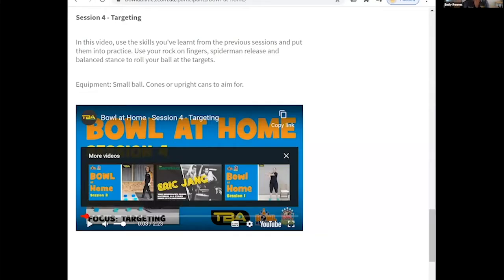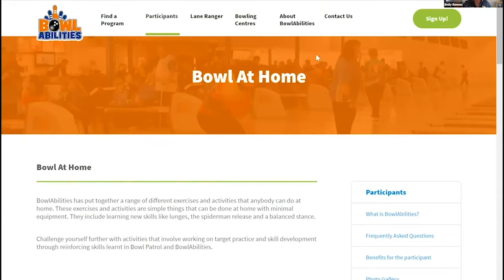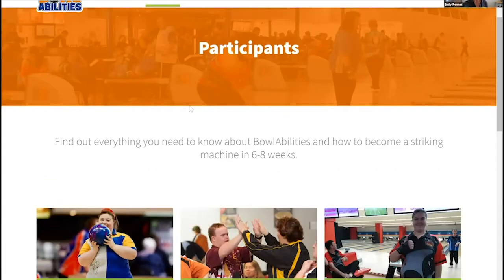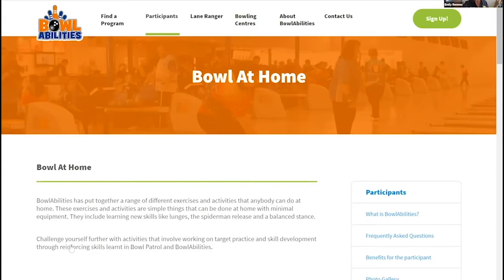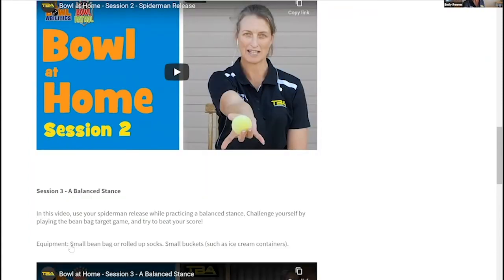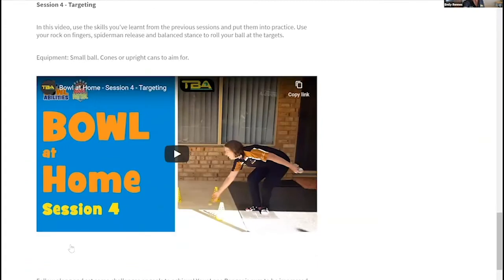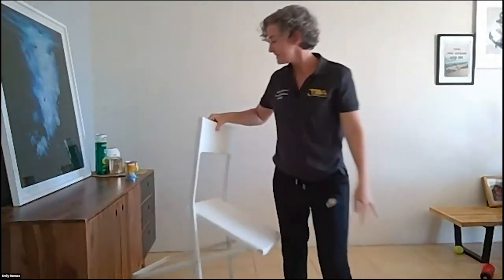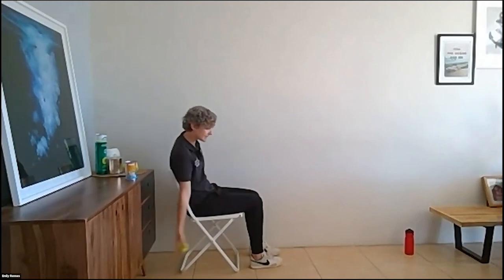Disability Sport Series - Tenpin Bowling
The Disability Sport series provides short workouts while introducing you to new sports. In this session, Tenpin Bowling Australia join us to take you through a low-impact session to help you improve your tenpin bowling skills at home.

Our Disability Sport series has been developed with the support of VicHealth.

Equipment you will need:
Tennis ball, canned fruit or vegetables (1 400g tin),  a chair, water bottle

Always make sure you have a bottle of water with you.

 A note about health and safety
1. We recommend consulting with your GP before participating in any new physical activity.
2. Remember to keep the space in which you participate clear from obstacles
3. Choose a quiet, flat space to do your session
4. This session is a guide only, if at any time you feel unwell or unsure about and activity please take a break from the session